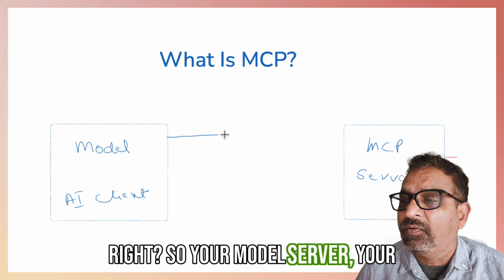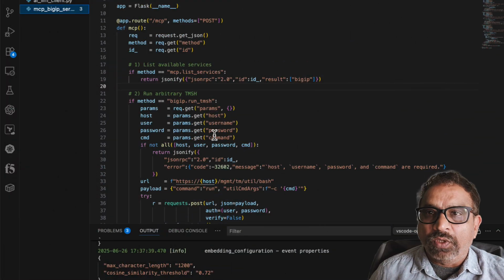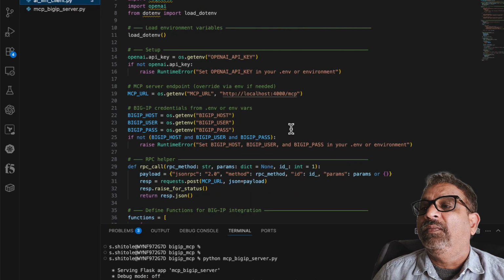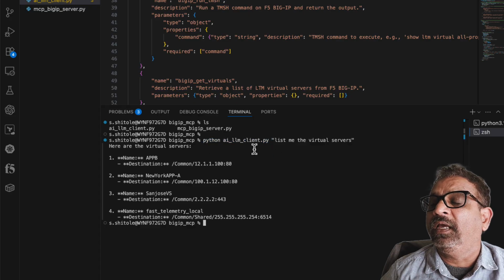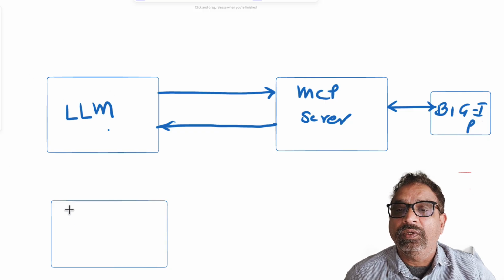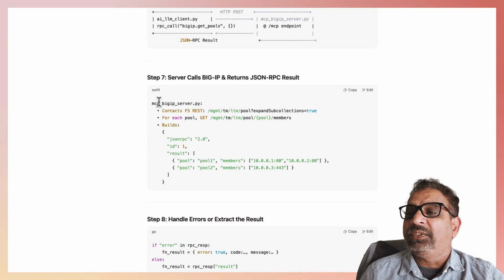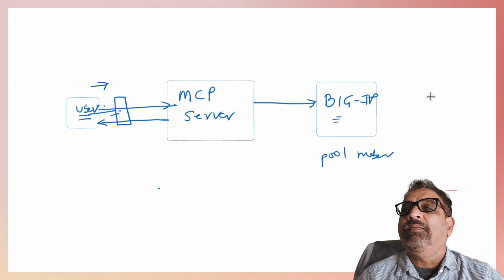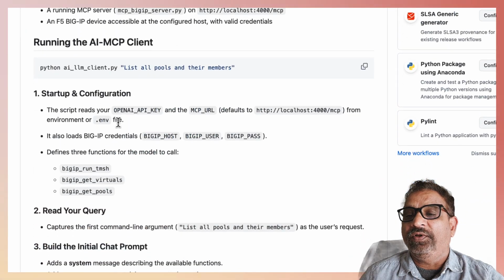Learn MCP by Building a Sample BIG-IP MCP Server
In this tutorial, you’ll see how to leverage the Model Context Protocol (MCP) to control an F5 BIG-IP device with AI. We’ll build a Flask-based MCP server that exposes JSON-RPC methods for listing virtual servers and pools, then create a Python client that uses the OpenAI Functions API to automatically invoke those methods and display results—all in just a few lines of code.